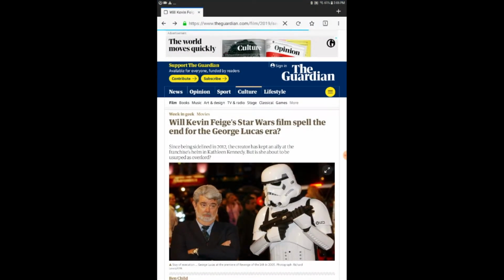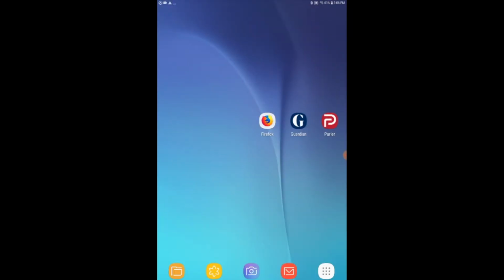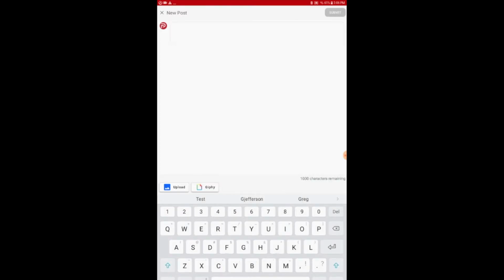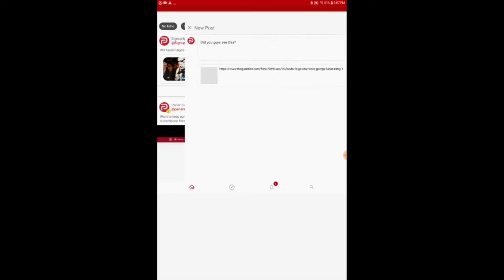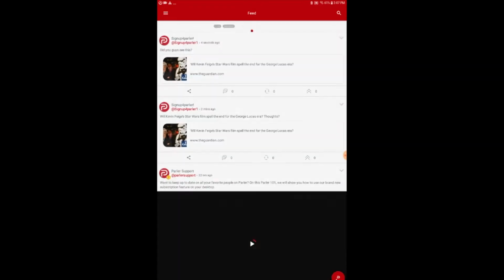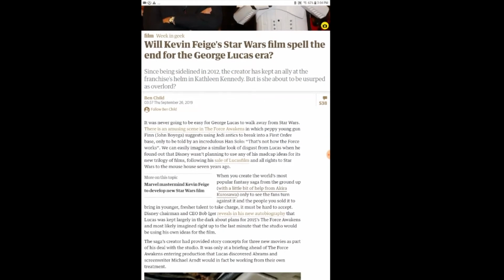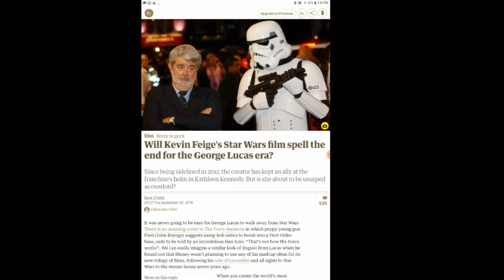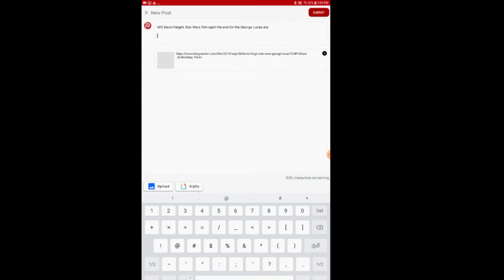Parler 101: How To Post A Link (Android Version)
We will show you step-by-step how to post a.k.a. Parlay a link on your Android.